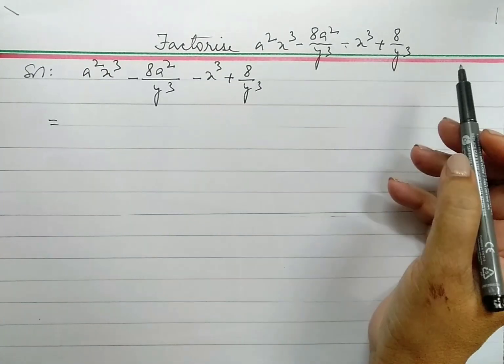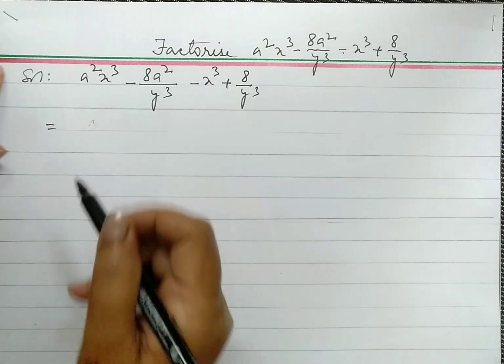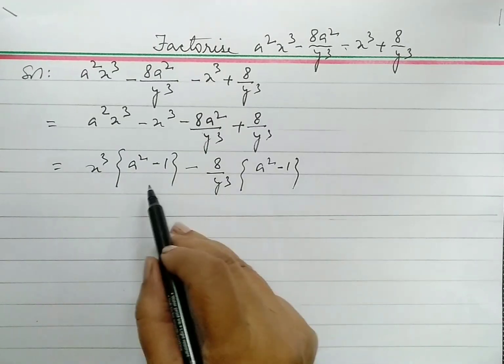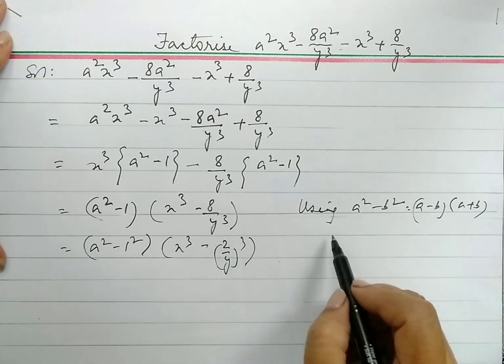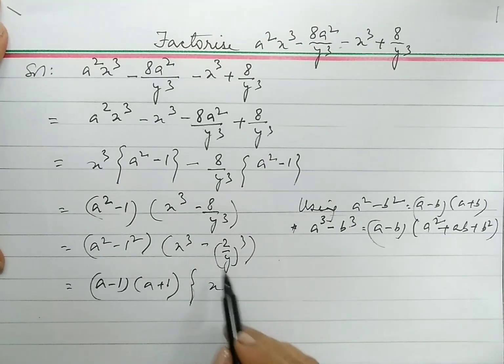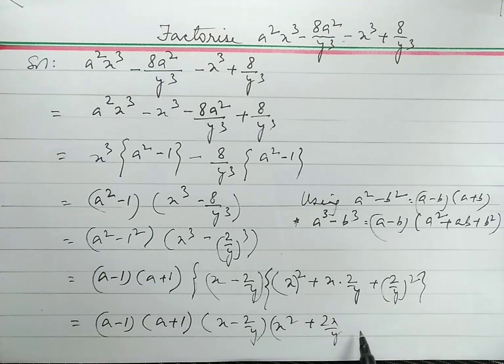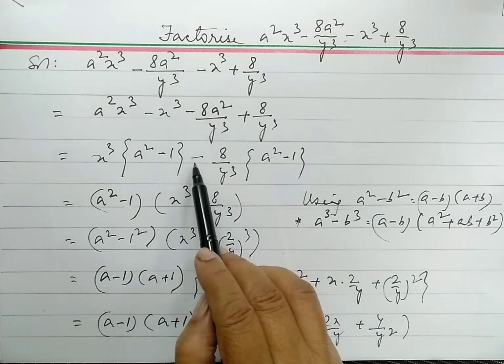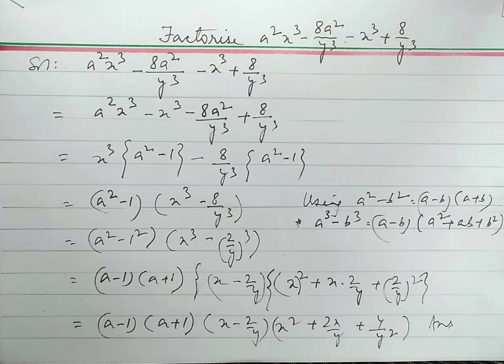Class 9 Maths Polynomials NCERT Chapter 2 Factorise a^2x^3 - 8a^2/y^3 - x^3 + 8/y^3 Grouping Method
Welcome to 𝐕𝐢𝐧𝐢𝐭𝐚 𝐌𝐚𝐦’𝐬 𝐌𝐚𝐭𝐡𝐬 𝐂𝐥𝐚𝐬𝐬! 🎓
In this video, we will learn how to 𝐅𝐚𝐜𝐭𝐨𝐫𝐢𝐬𝐞: 𝐚²𝐱³ − 𝟖𝐚²/𝐲³ − 𝐱³ + 𝟖/𝐲³ step-by-step using algebraic identities and simple logic.
This problem is one of the most important NCERT Class 9 Maths factorisation examples that helps strengthen your foundation in algebra.

By watching till the end, you’ll be confident in solving complex expressions like 𝐅𝐚𝐜𝐭𝐨𝐫𝐢𝐬𝐞: 𝐚²𝐱³ − 𝟖𝐚²/𝐲³ − 𝐱³ + 𝟖/𝐲³ using identities such as:

This 𝐅𝐚𝐜𝐭𝐨𝐫𝐢𝐬𝐞: 𝐚²𝐱³ − 𝟖𝐚²/𝐲³ − 𝐱³ + 𝟖/𝐲³ tutorial is specially designed for NCERT Class 9 Maths Factorisation Chapter, where we simplify the question using common factors, difference of cubes, and algebraic identities.

If you’ve ever wondered how to quickly and correctly 𝐅𝐚𝐜𝐭𝐨𝐫𝐢𝐬𝐞: 𝐚²𝐱³ − 𝟖𝐚²/𝐲³ − 𝐱³ + 𝟖/𝐲³, this video is for you!

🎯 This video will make you fall in love with algebra and help you master how to 𝐅𝐚𝐜𝐭𝐨𝐫𝐢𝐬𝐞: 𝐚²𝐱³ − 𝟖𝐚²/𝐲³ − 𝐱³ + 𝟖/𝐲³ effortlessly.

Factorise a²x³ − 8a²/y³ − x³ + 8/y³

Class 9 Maths Factorisation

NCERT Class 9 Factorisation questions

Vinita Mam Maths

Difference of cubes example

Factorisation formulas explained

How to Factorise algebraic expressions

Factorisation Class 9 NCERT

Algebra simplification Class 9

Factorisation step by step

Class 9 algebra questions

Easy factorisation trick

Learn factorisation in 5 minutes

Important factorisation examples

Factorisation for board exams

Factorisation with cube identities

Class 9 NCERT Maths solutions

Algebra made easy Vinita Mam

how to factorise a²x³ − 8a²/y³ − x³ + 8/y³

algebraic identities NCERT

factorise trick for class 9

learn factorisation easily

NCERT class 9 algebra

maths by Vinita Mam

factorise question explained